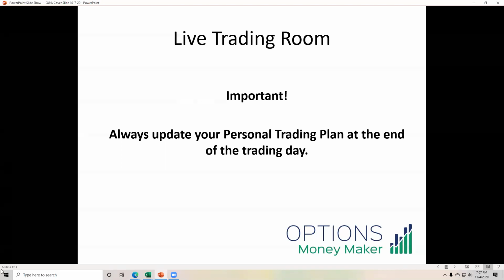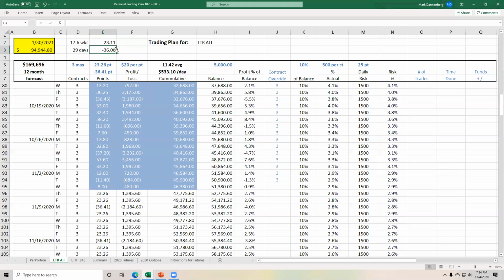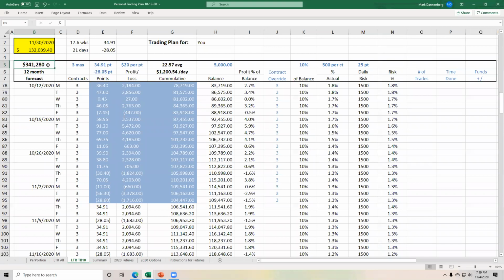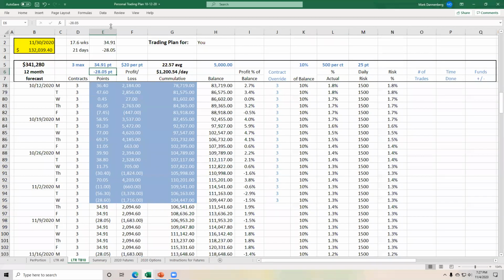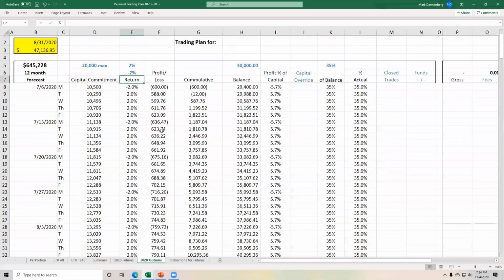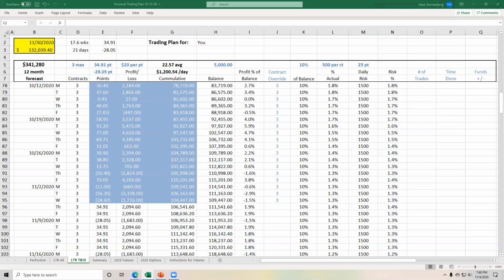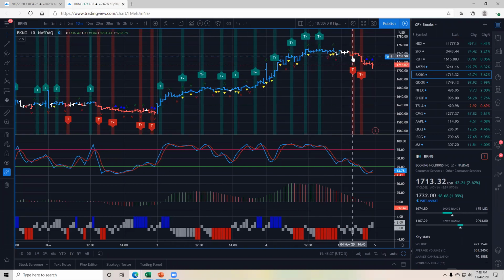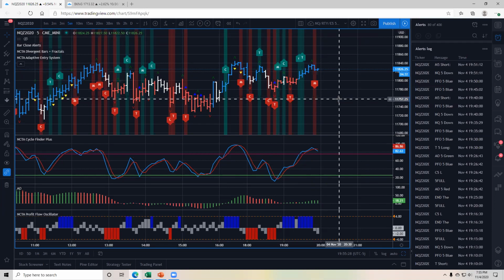Options Money Maker Q&A 11/4/20